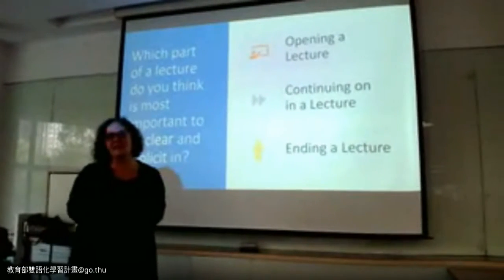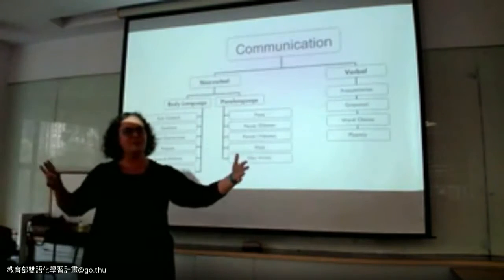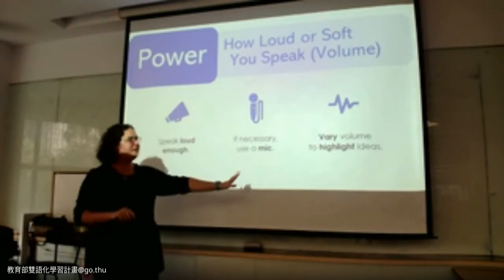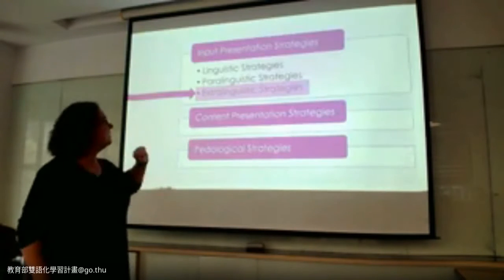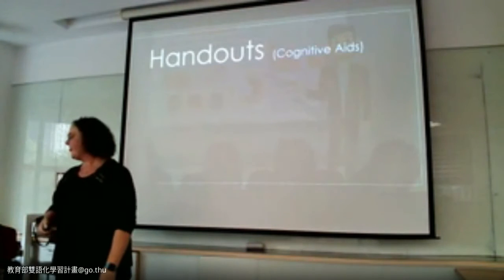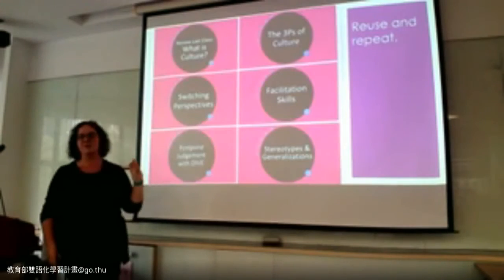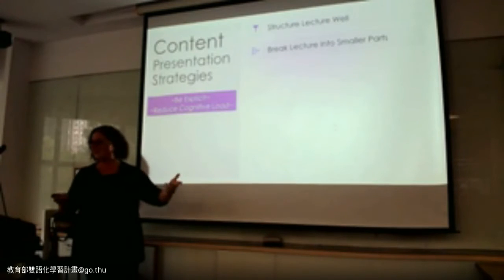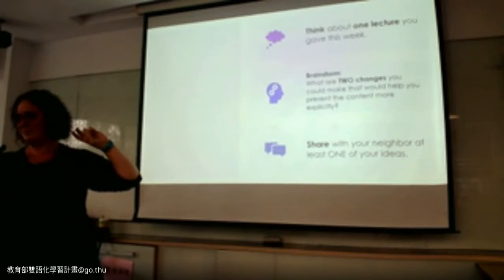東海大學【EMI系列講座】2022/12/02(五)場次：Effective Presentation Strategies for Lecturing in English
全英語授課(EMI)系列講座為東海大學英語中心與雙語教學推動辦公室所規畫之系列講座，邀請校內、外專家學者講授全英授課相關專業內容，協助教師精進全英語授課(EMI)教學知能與實質成效。